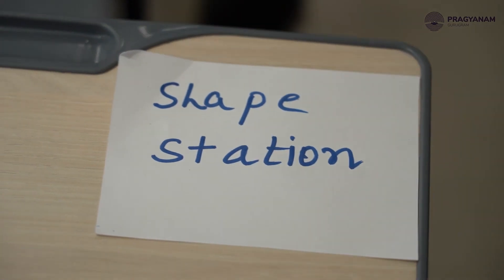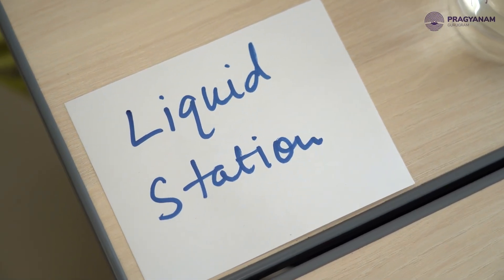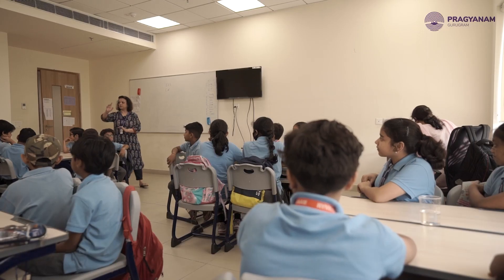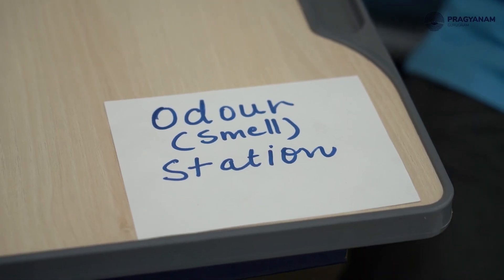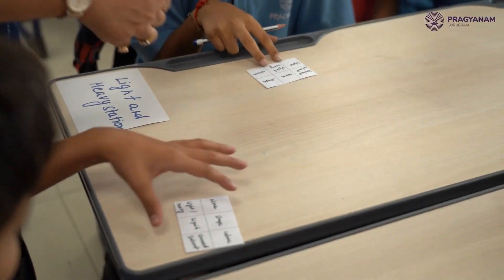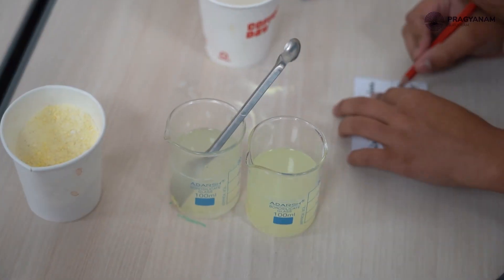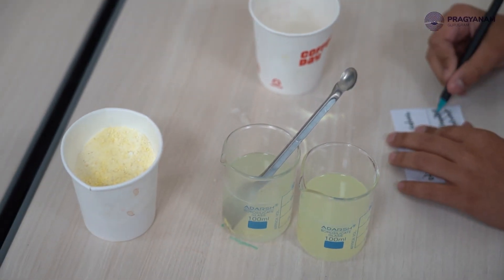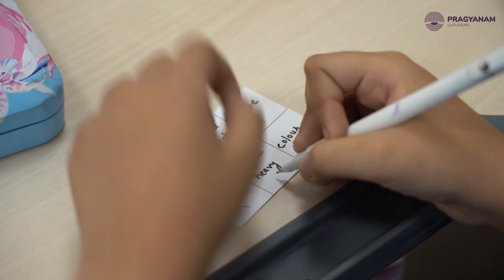Dive Deep and Explore the Behavior of Water! Love for Studies| Pragyanam- Top CBSE School in Gurgaon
In today’s video, Pragyanam’s grade 5 students explore water's physical properties through engaging hands-on experiments led by a dedicated science teacher. The "Physical Properties of Water Bingo Shape Station" was the highlight, where students observed color changes and compared water and oil density. The interactive and enjoyable nature of the class emphasized active participation and hands-on learning, fostering critical thinking, creativity, and ingenuity. The students had a blast playing the bingo game and were thrilled to be the first to win. This approach provides a deeper understanding of scientific concepts and encourages students to engage in hands-on learning experiences.